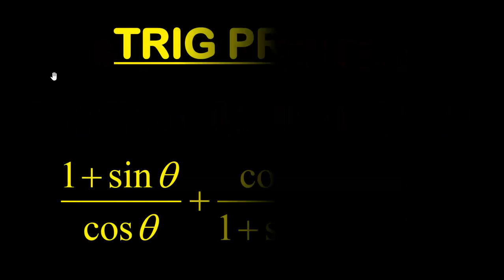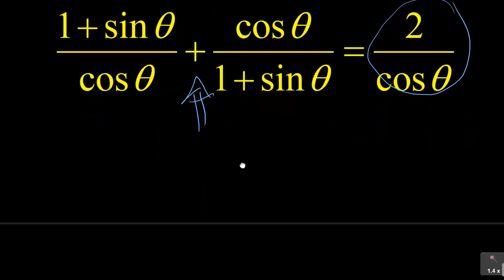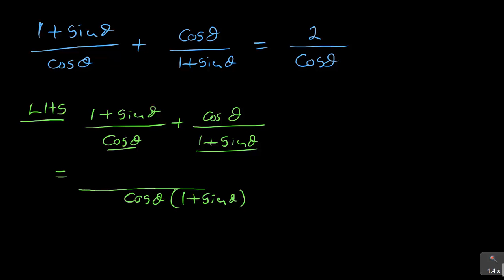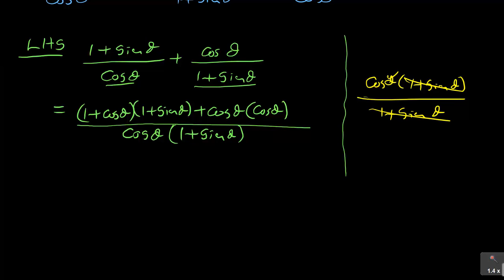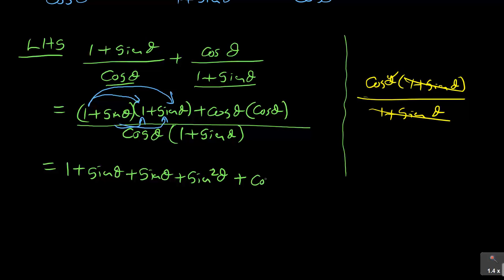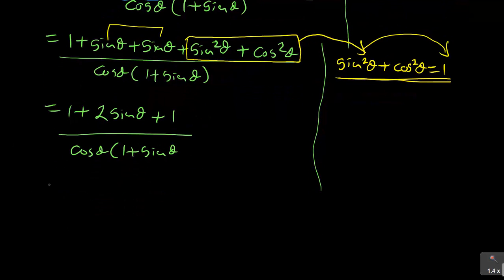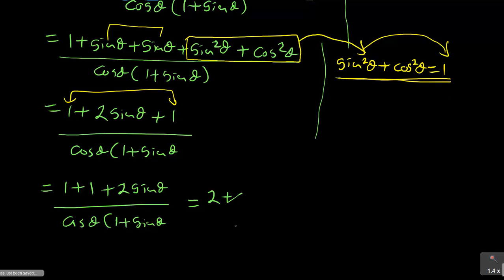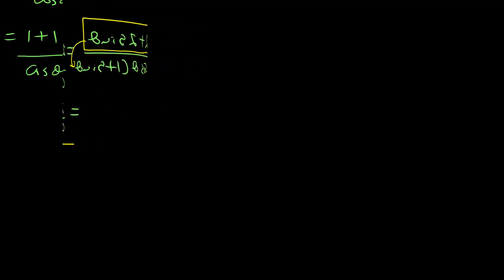Mathematics Trigonometric Proofs: Solving Trigonometric Identities Part 1